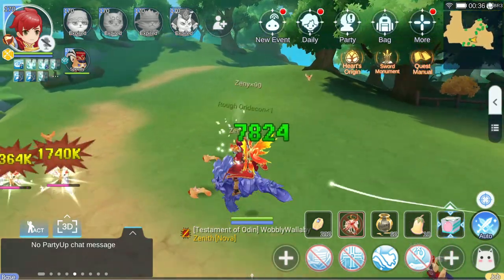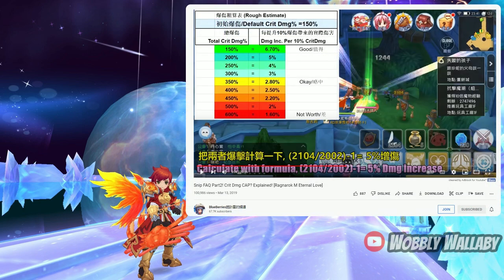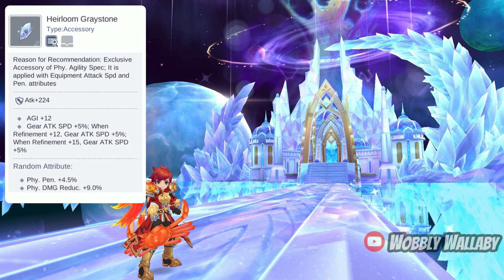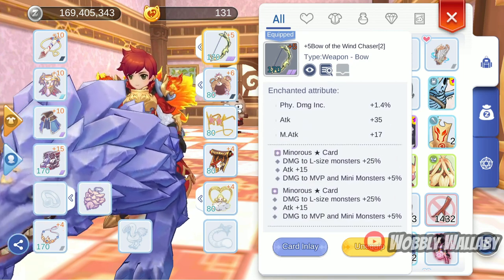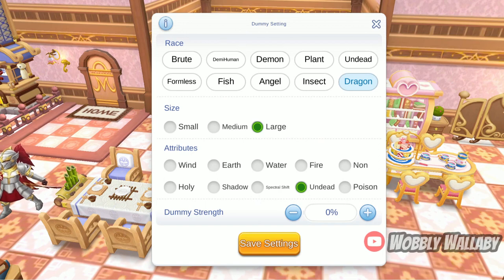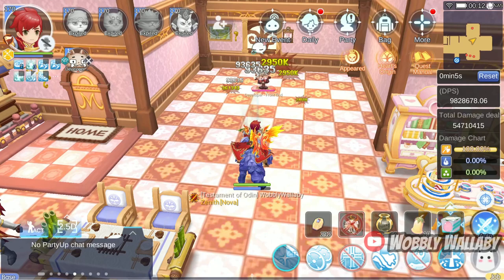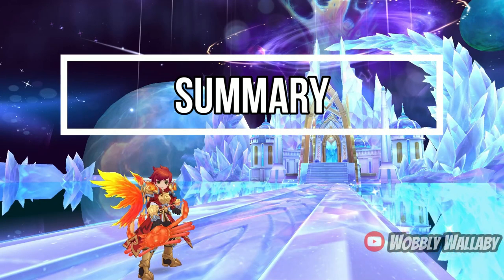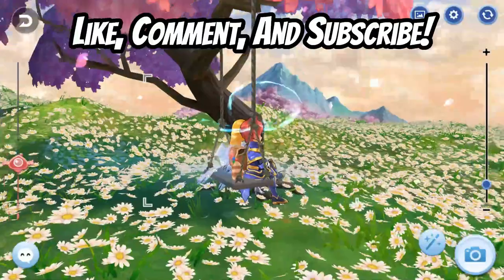Best Ancient Equipment Accessory for Stellar Hunters? | Farming and PvE | Ragnarok Mobile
If you're using Stellar Hunter for farming or PvE, there are 5 ancient equipment accessories that could potentially be used. Which one is better? I will provide my analysis of each one and do a damage test to show you which one does more damage.

Timestamps:
00:00 Introduction
00:27 General Overview
03:45 Character Setup
06:17 Damage Tests
10:51 Summary

Track: The Future Ancient Now